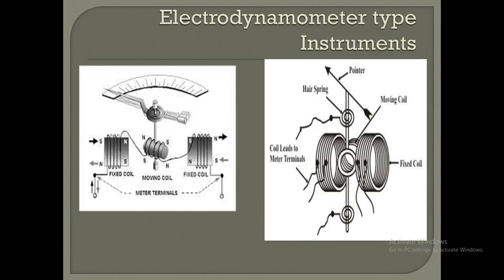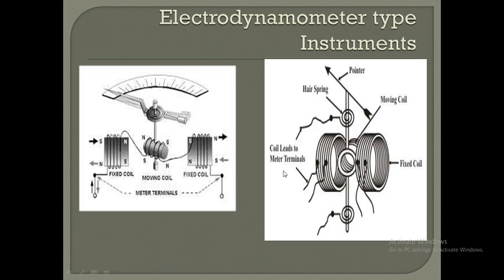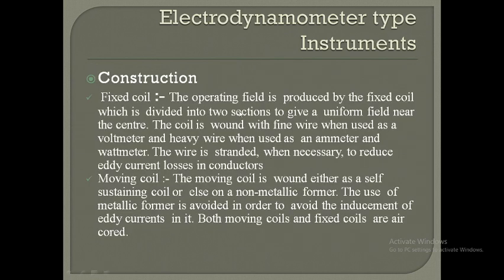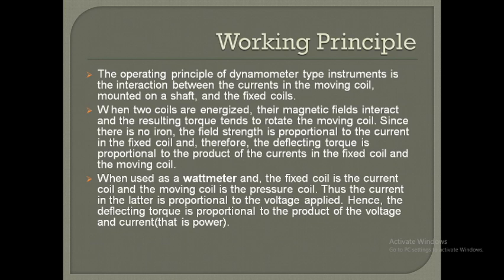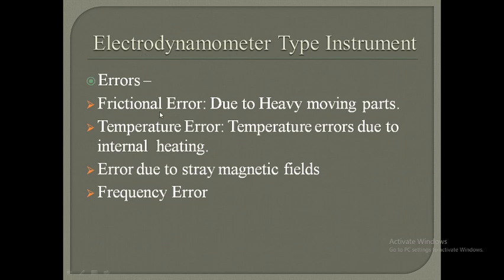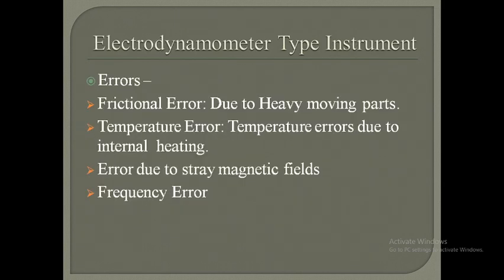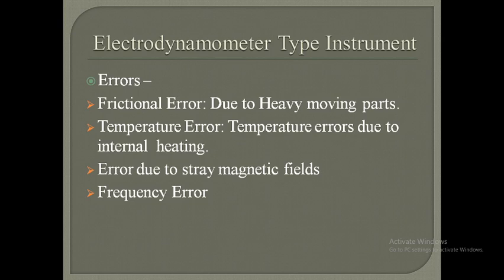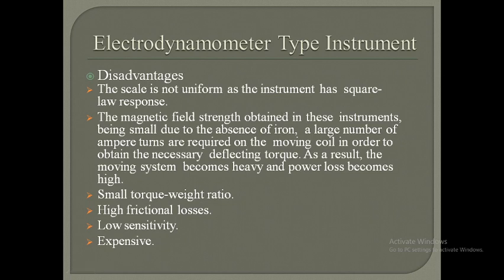Lecture 8 II Electrodynamometer Type Instruments II Ms. Geetika Aswani